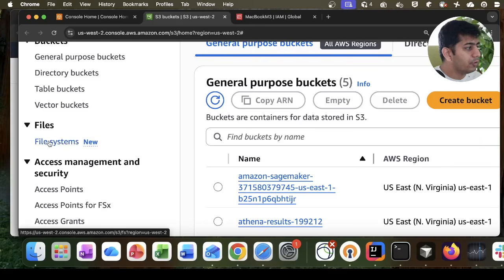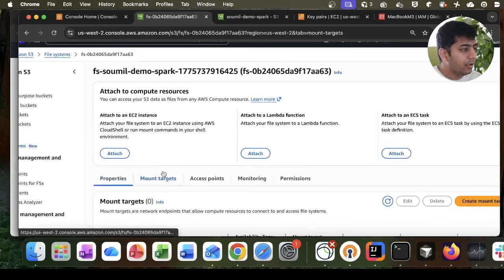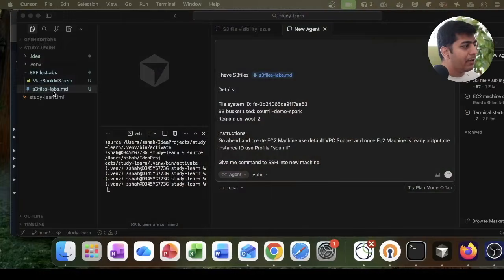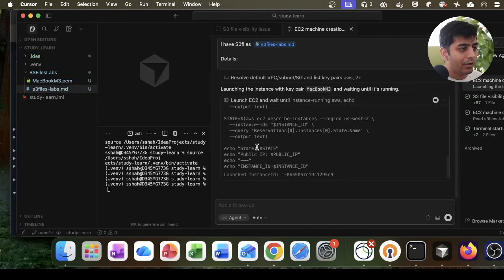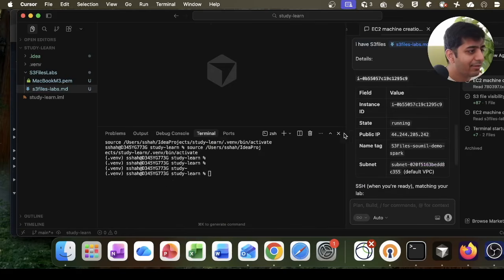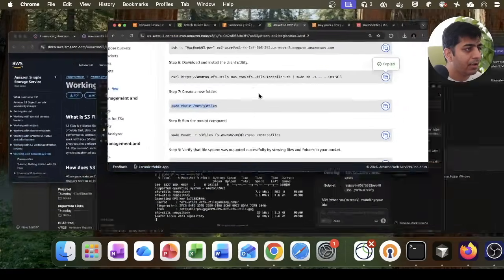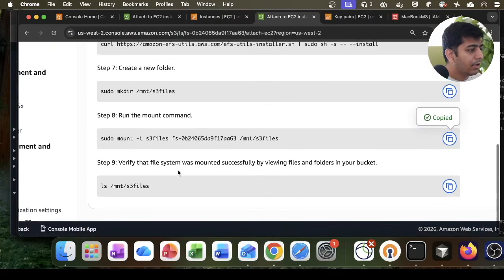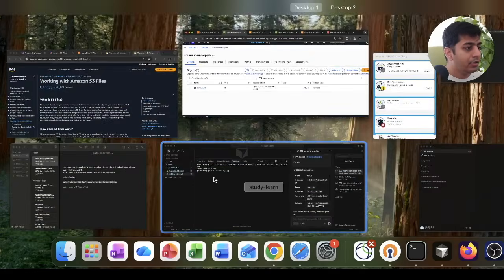Getting Started with AWS S3 Files (NEW) | Simple Hands-On Tutorial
🚀 New YouTube Video: Getting Started with S3 Files (Beginner Friendly)

Want to treat S3 like a file system? In this quick Hello World guide, I walk you through the new S3 Files feature step-by-step:

🔹 Spin up an EC2 instance
🔹 Mount your S3 bucket as a file system
🔹 Create and read files just like local storage
🔹 See everything working live in action

Perfect for beginners looking to explore modern AWS storage in a simple, hands-on way.

🎥 Watch now & start building!